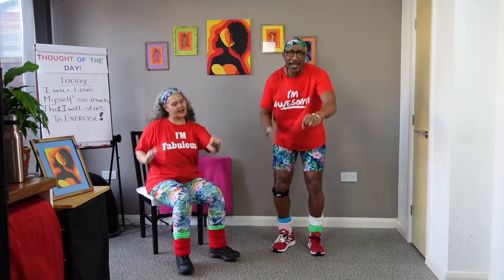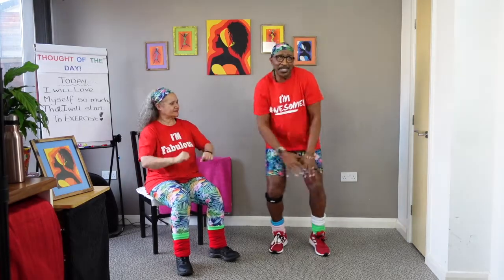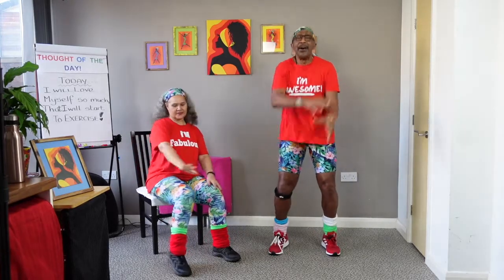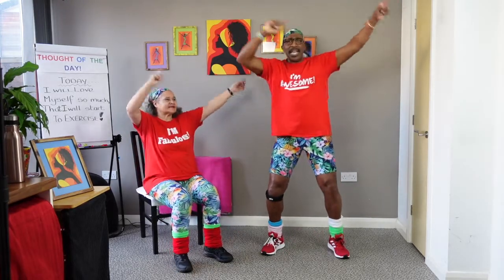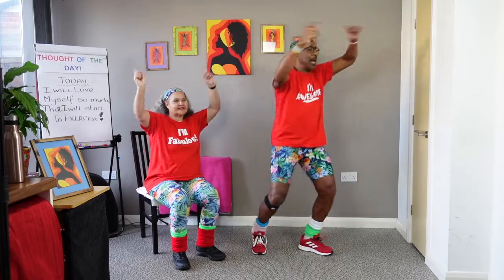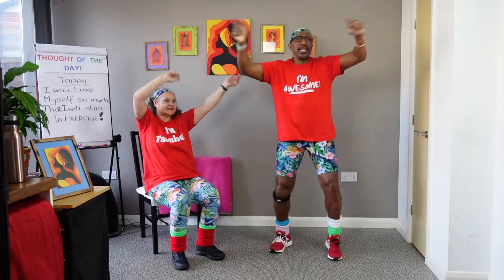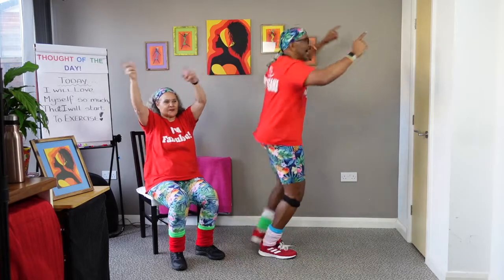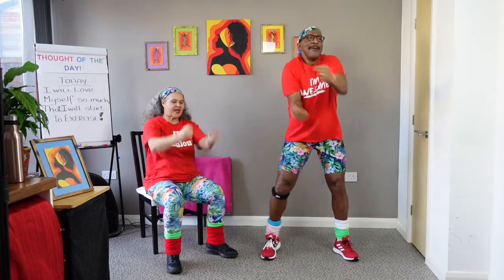Mr Motivator | NMBB Monday Motivations | Umbrella Training